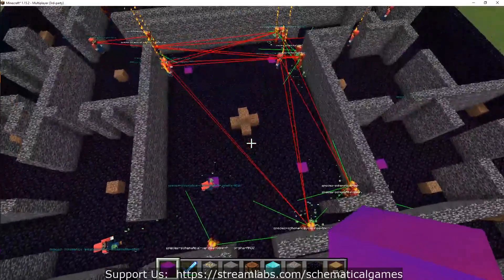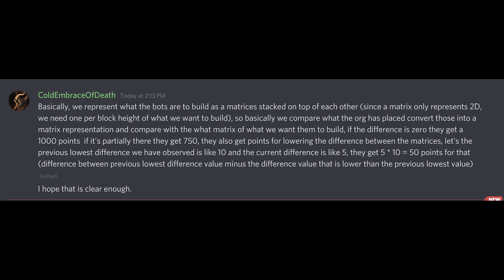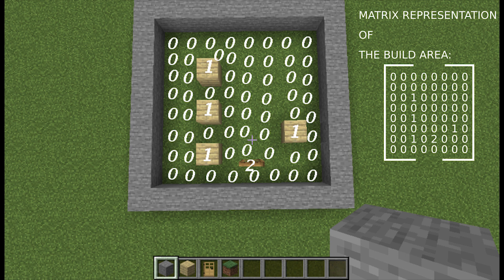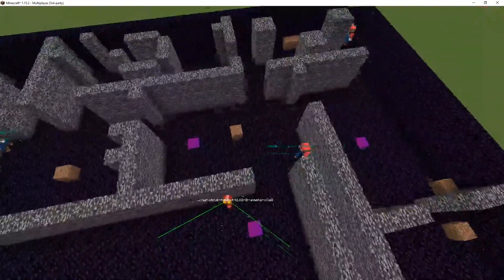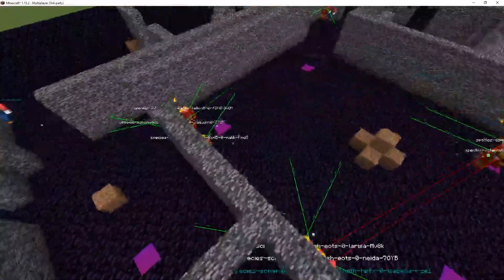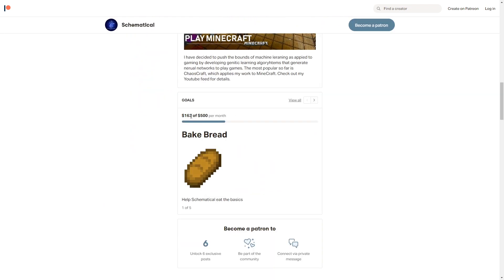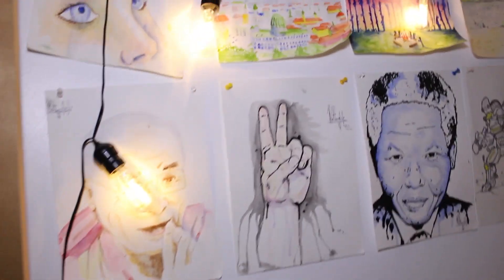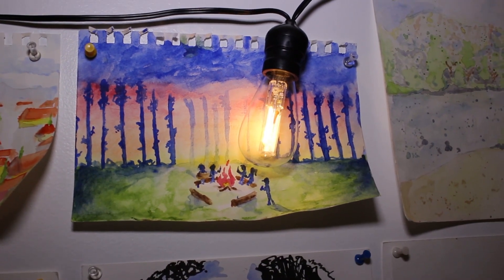Minecraft AI Learns to Play Hide and Seek - ChaosCraft - v0.3.18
ChaosCraft - Minecraft AI Genetic Learning Neural Networks - v0.3.18 - Gen 0

My Tools:
Dell XPS 15 - Windows

Dell XPS 13 - Ubuntu(Yes I use 2 laptops)

Cannon Rebel T5i
Lens: Canon EF-S 24mm f/2.8 STM Lens
Light: Ulanzi Pocket Mini
Zeadio Video Action Stabilizing Handle Grip
Mobile Mic: Movo VXR10 Universal Video Microphone

Desk Mic: Audio-Technica ATR2100X-USB USB/XLR Microphone